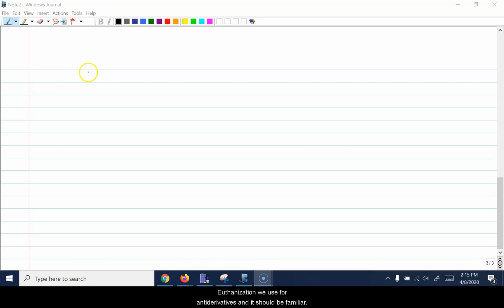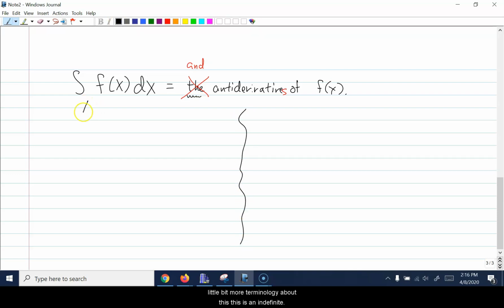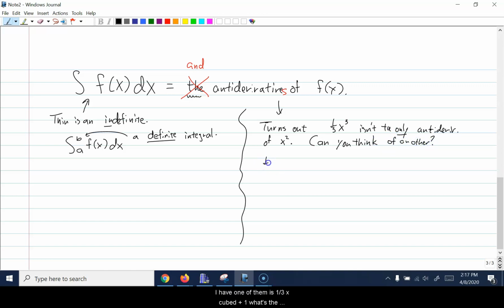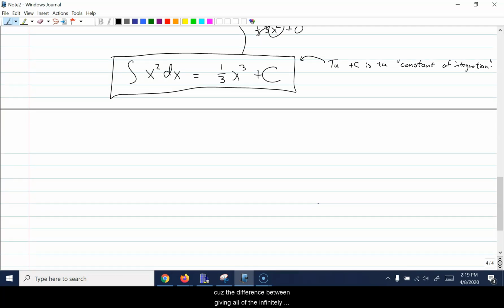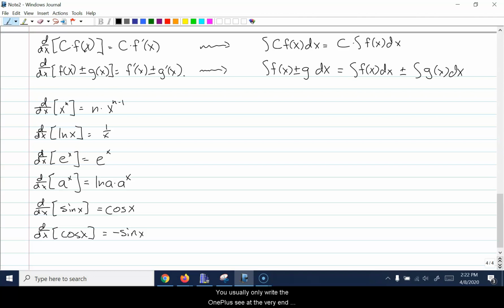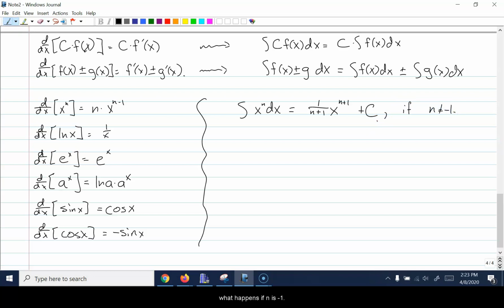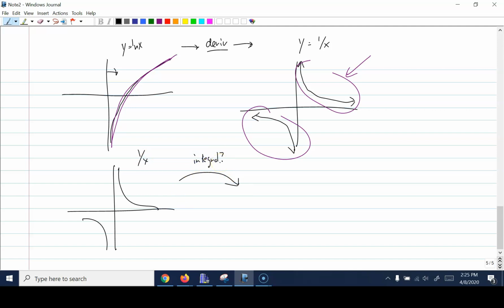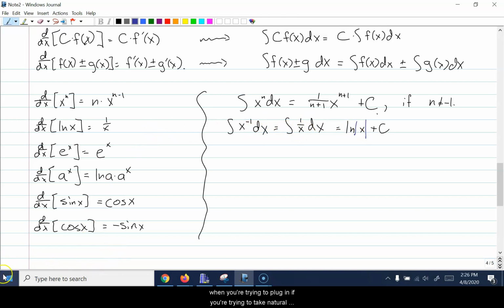Indef Int 2